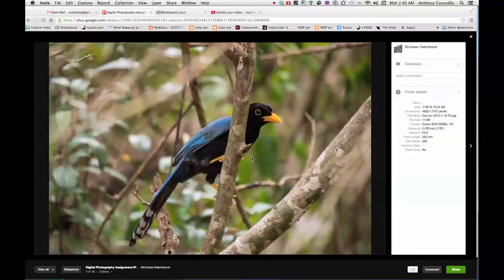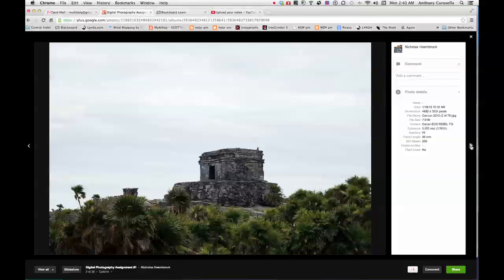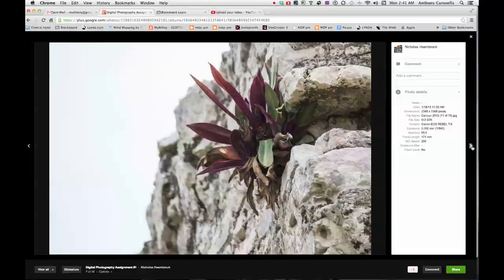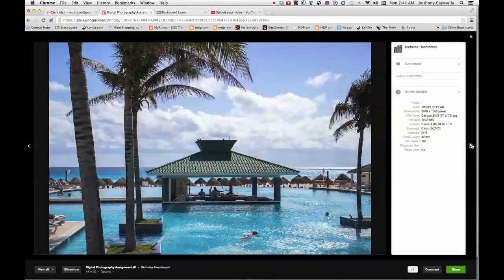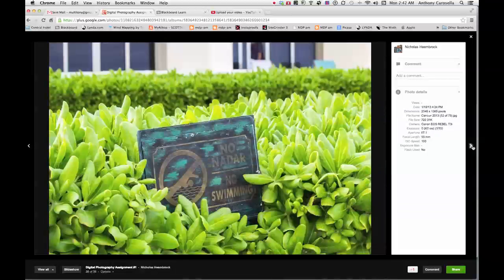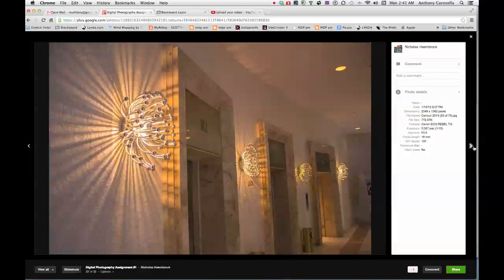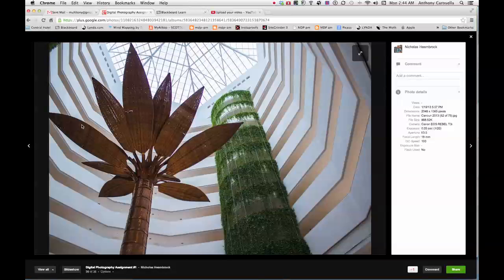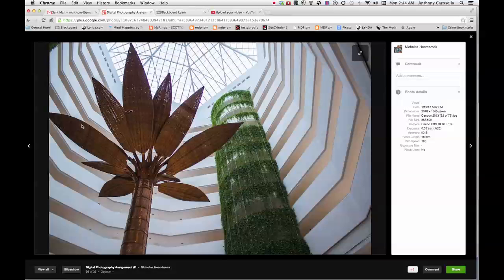Nicholas Heembrock WB & ISO